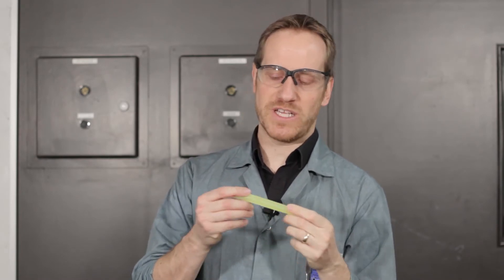PREDATOR Green Fluorescent Blood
When Arnold Schwarzenegger fights his iconic extraterrestrial foe in the Predator, it bleeds green florescent blood. The effect can be reproduced in the lab by separating the chemicals inside a commercial glow stick. Applying the transparent peroxide solution on the skin and the dye on the knife, and then pretending to cut yourself, will generate the bright signature liquid.